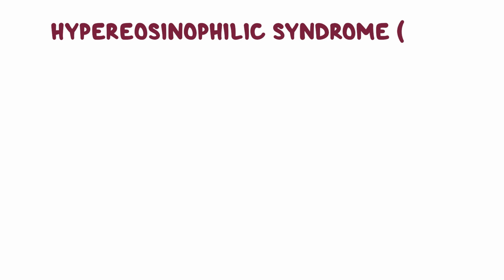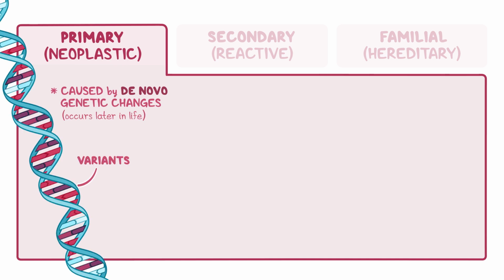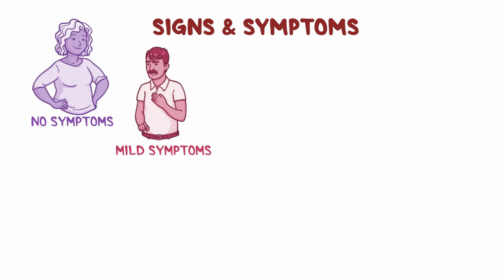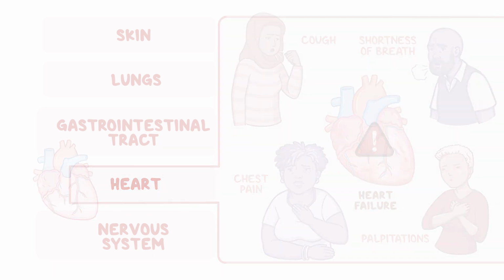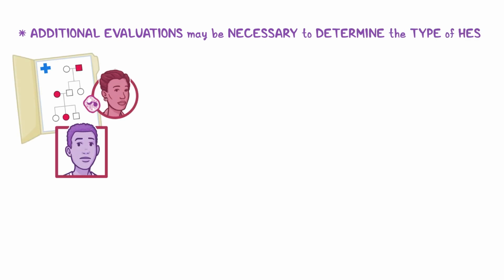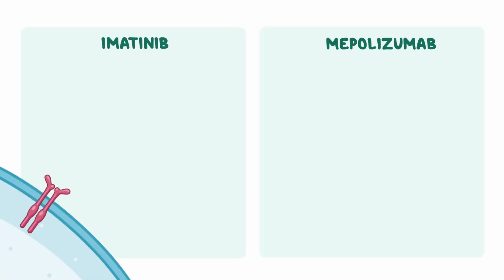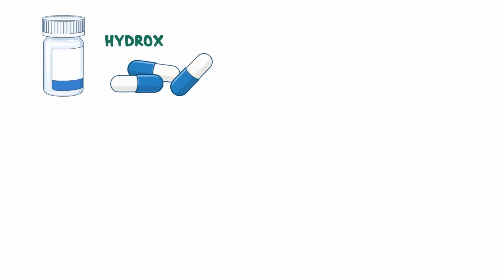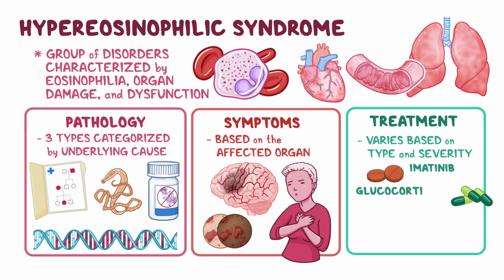Hypereosinophilic Syndrome: Causes, Symptoms, and Treatment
Hypereosinophilic syndrome (HES) is a group of disorders characterized by abnormally high levels of immune cells called eosinophils in the blood (eosinophilia) and by organ damage resulting from these elevated levels. HES can be inherited or can be caused by certain bone marrow disorders, infections, or inflammatory disorders. Learn more about Hypereosinophilic syndrome and its treatment options.